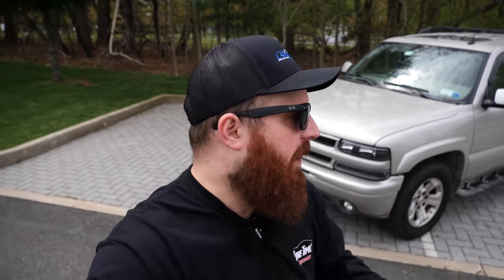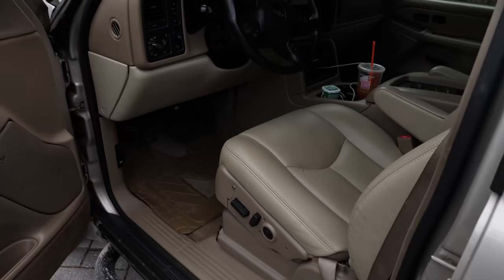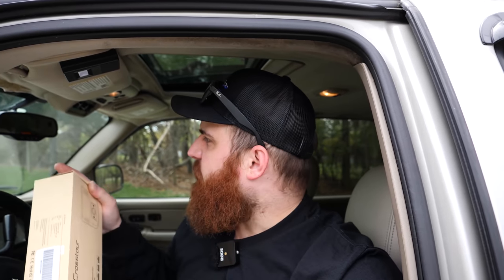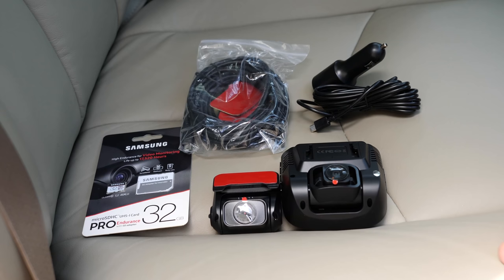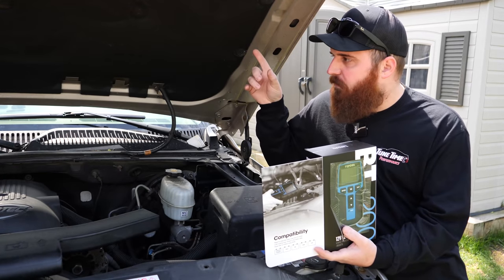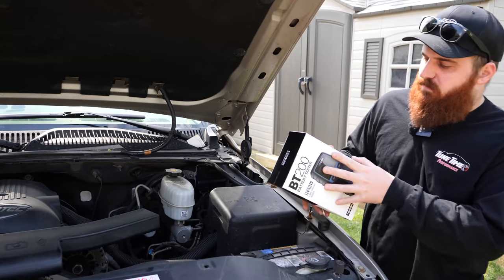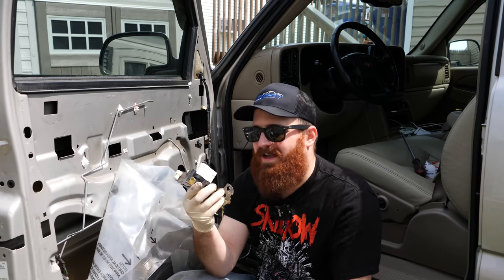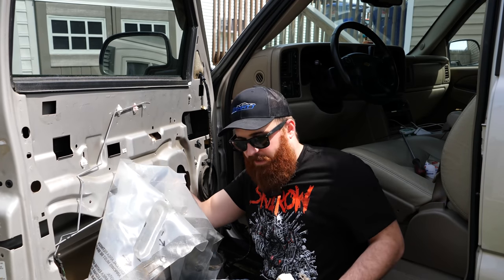Putting Escalade Parts on my Tahoe Because I'm Feeling Fancy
The build continues! All parts are linked below.

TOPDON battery tester:

Blackvue dash cam:

Crosstour dash cam:

Window regulator (driver side only):
Cheaper version of the regulator (non oem):

Door lock actuator:

Cheaper actuator (non oem):

0:00 Intro and Overview
1:02 Everything Thats Wrong
3:17 Dash Cam Battery Drain Test
3:47 TOPDON Battery Tester
6:25 Dash Cam install
8:15 Window Regulator Removal
9:40 A Word of Advice
11:49 Speed Test
13:17 Window Switch Repair
17:09 Escalade Glass Installation
21:35 Escalade Third Brake Light Wiring
23:07 2nd Dash Cam Install
25:05 In Conclusion